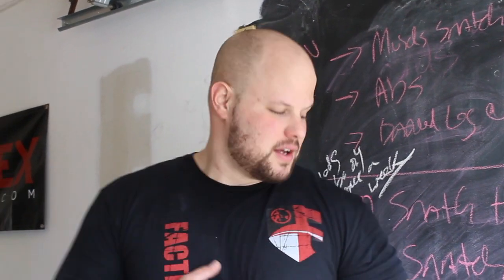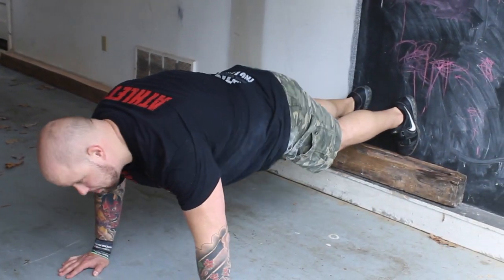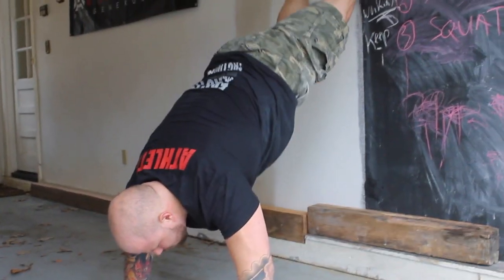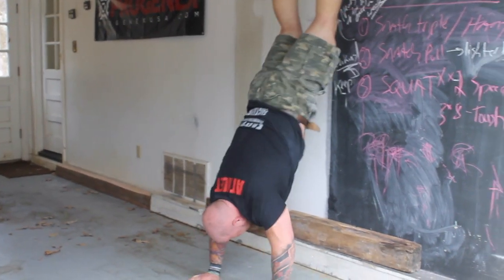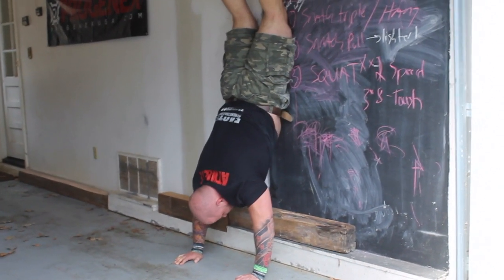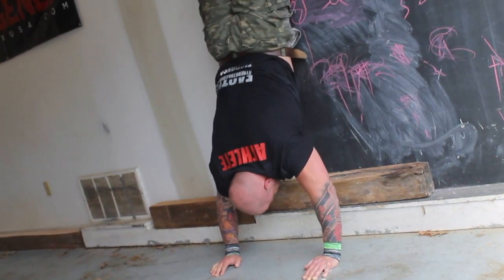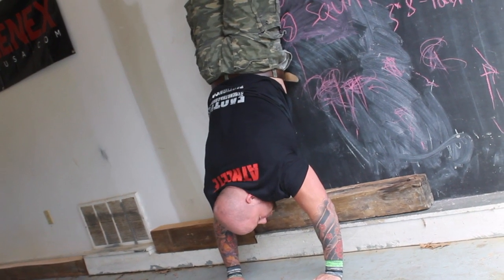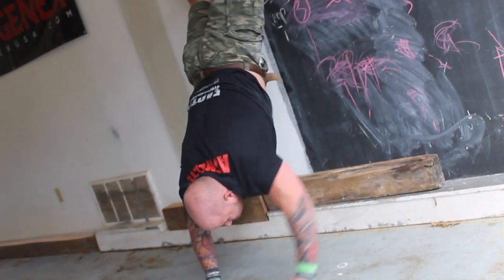Three tips for pressing more weight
Want a bigger press, push press, or jerk? Use these three tips. 1) Work speed and position, 2) Do your incline pressing, and 3) Get comfortable in the handstand! For more training info, check out Garden.BarbellBuddha.com